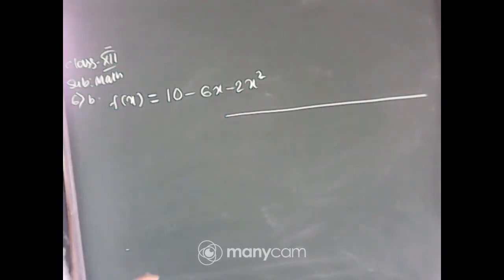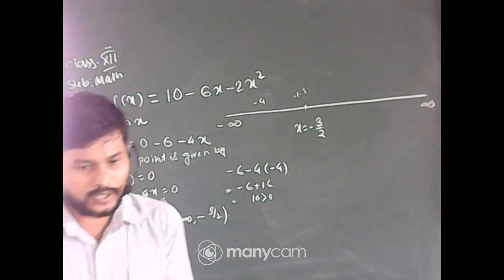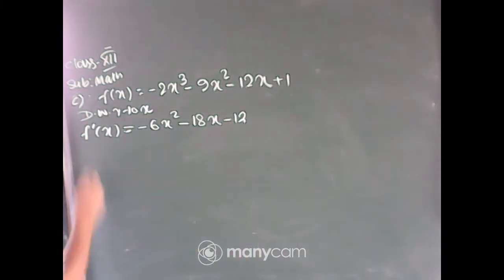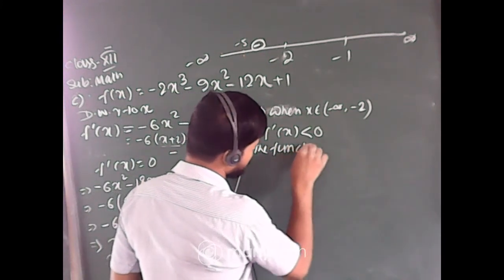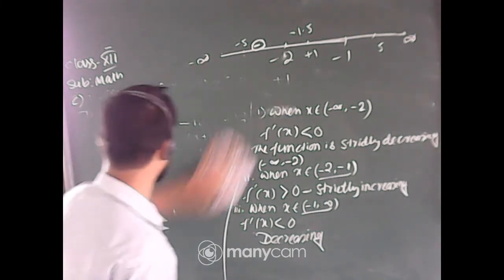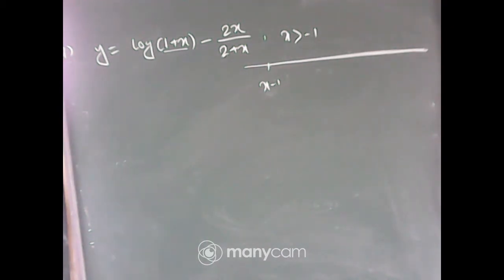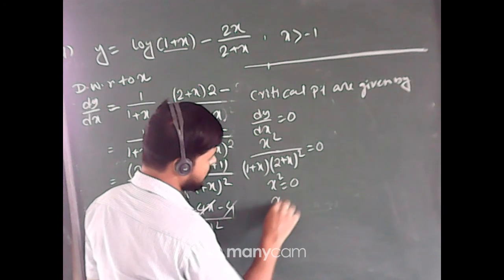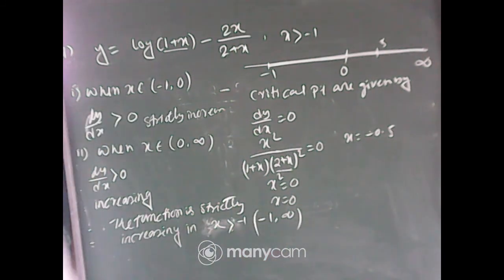CLASS XII MATHEMATICS LIVE